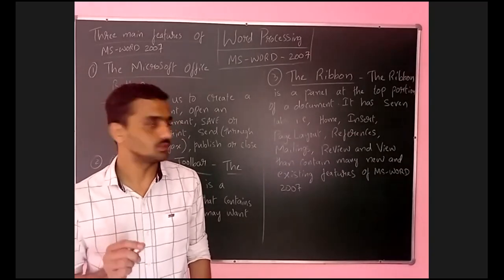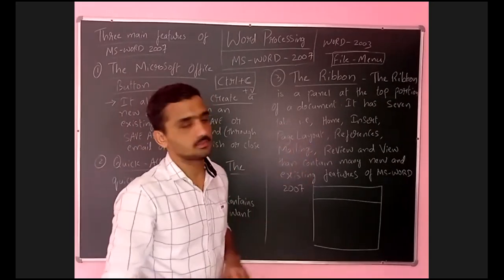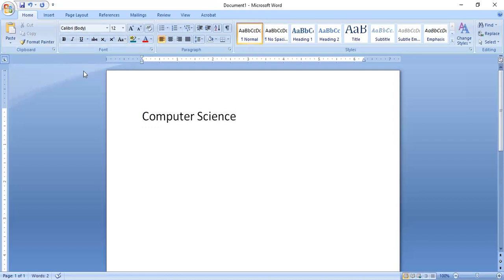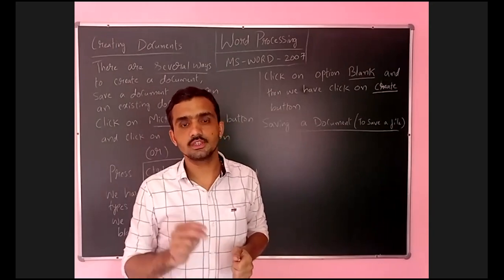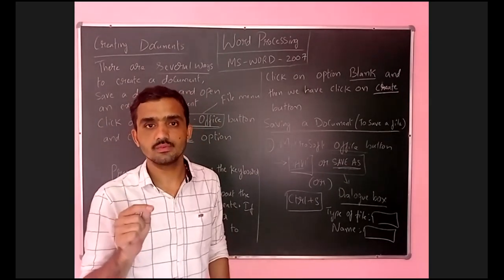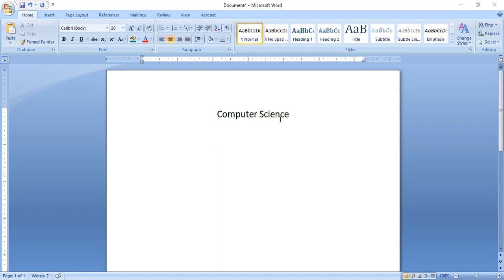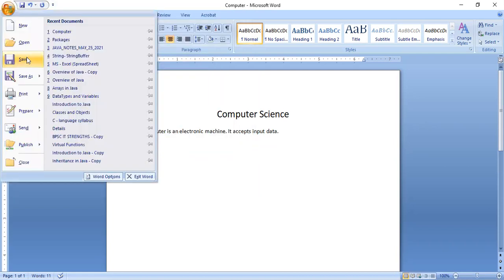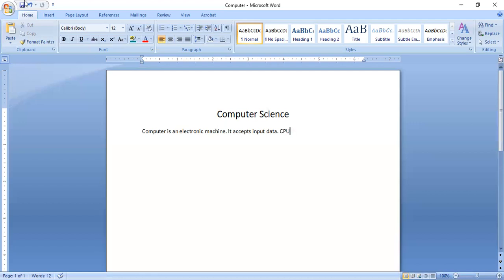WORD PROCESSING JUNE-02-2021 DAY 2